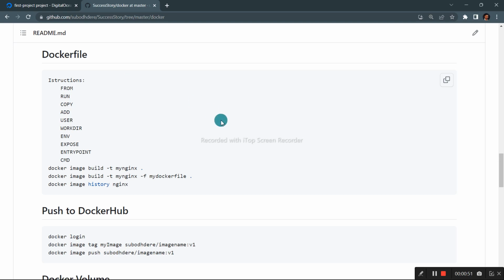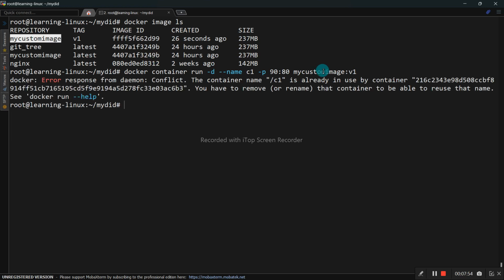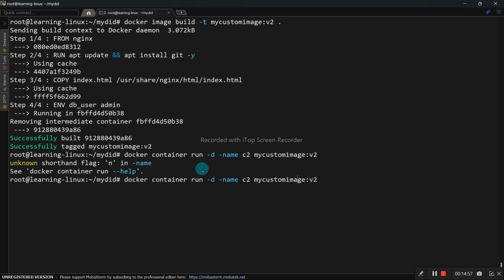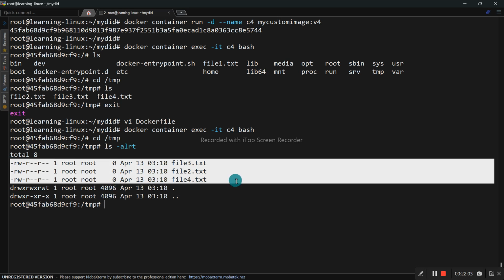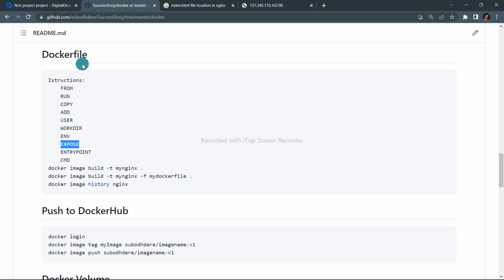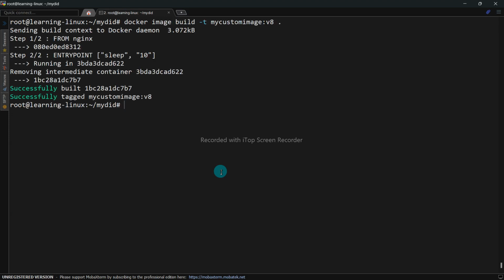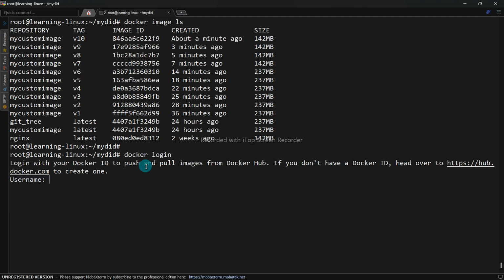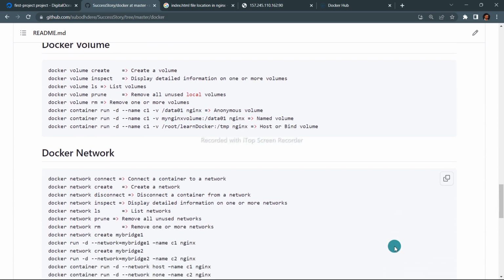Docker Day 4 - Dockerfile | Create custom image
Welcome to Docker session. In this we are going to learn Dockerfile, why do we need it, how to create custom image.